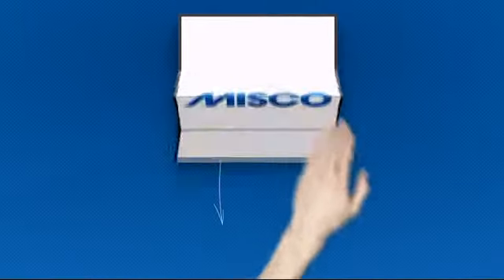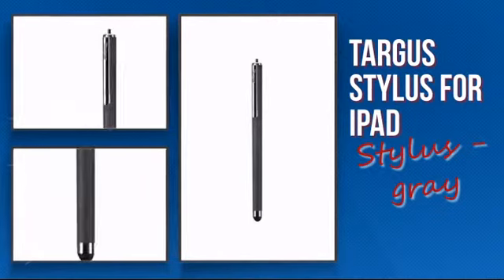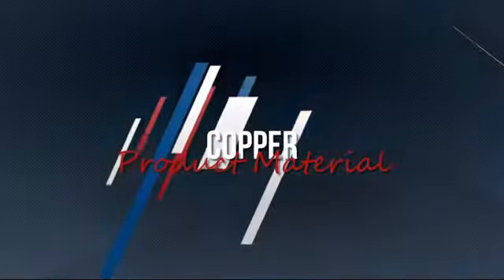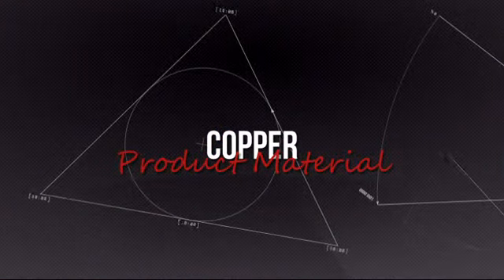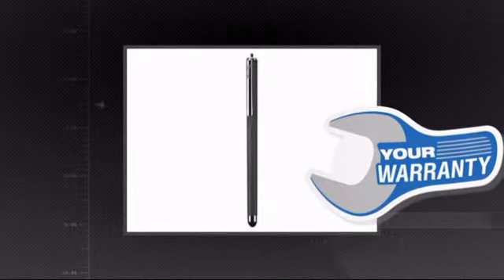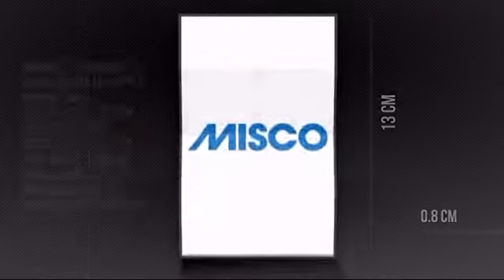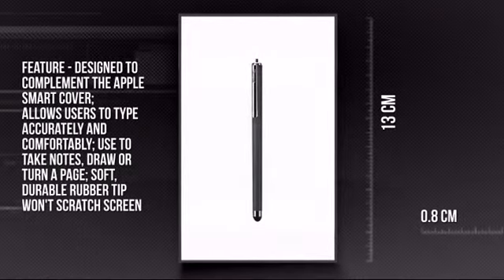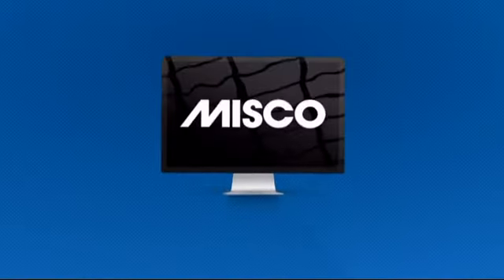Targus Stylus for iPad/iPhone/iPod - Dark Grey (Q556073) - Misco.co.uk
This Targus Stylus for iPad - Stylus - gray - for Apple iPad 2 is brought you